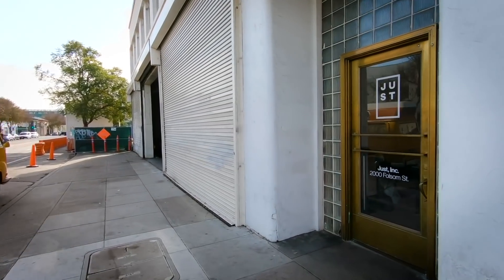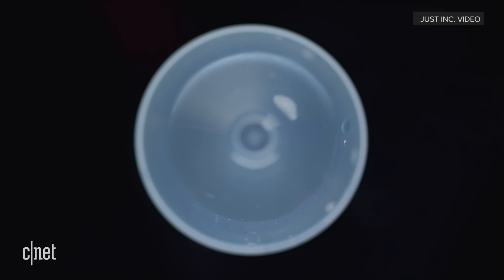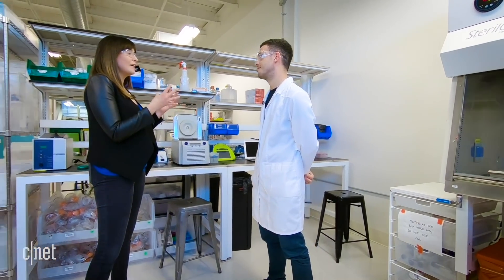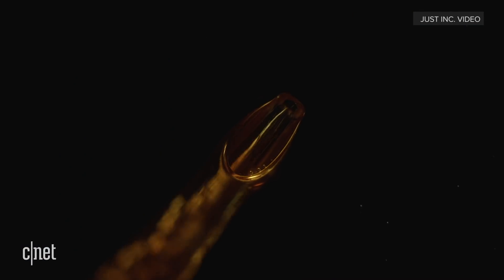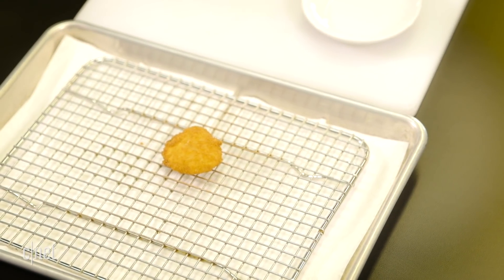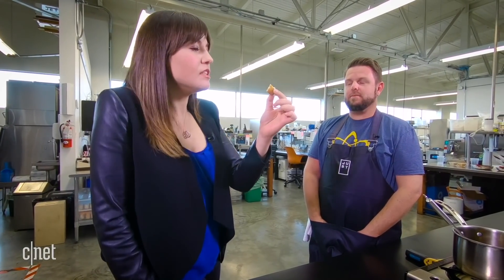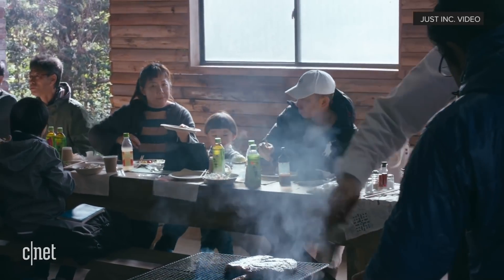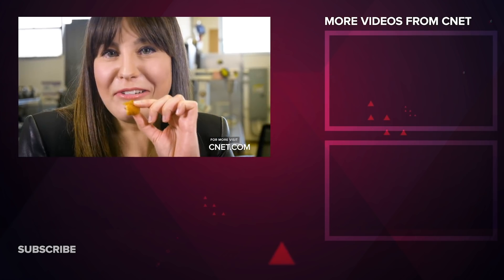I tasted a lab-grown chicken nugget | Beta Test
I try the first clean meat chicken nugget from Just, a San Francisco company developing cultured meat. It's chicken, but not as you know it. It's lab-grown meat that has been developed using cells taken from a live chicken, all without harming the animal. Just says we can expect the first chicken nuggets to hit the Asian market later in 2019.